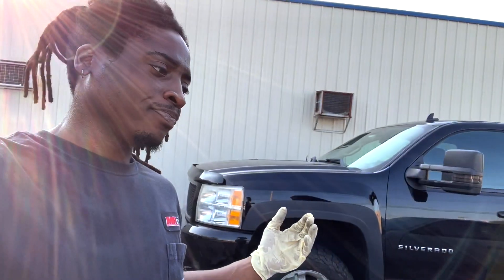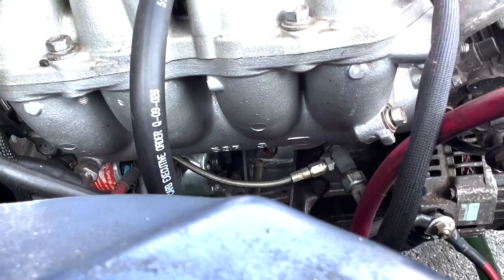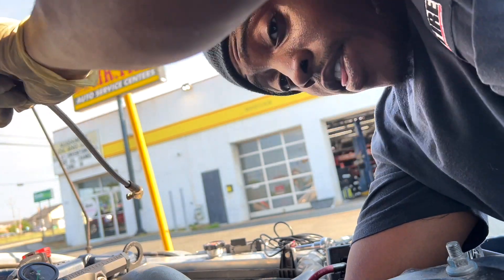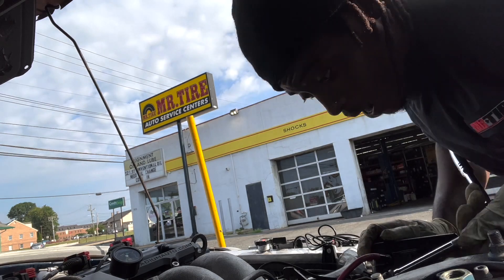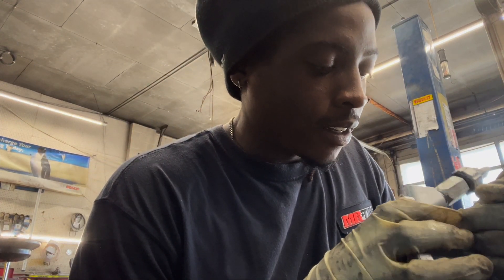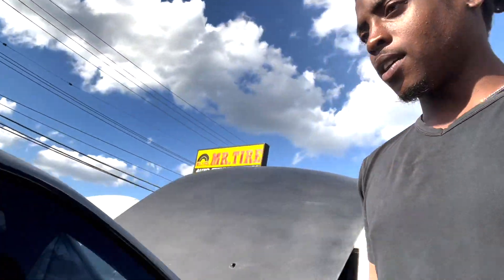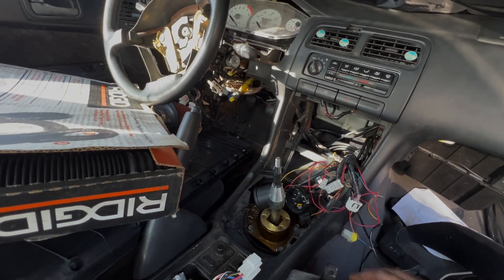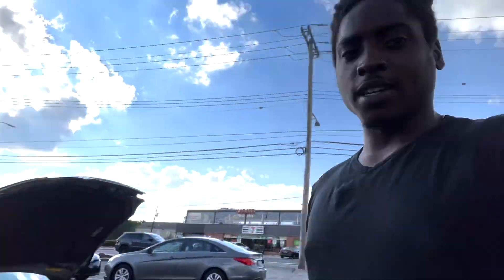240sx KA-T update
So heres a little update on the s14, i know its been a long time coming with this project but were almost there. In todays video I'm installing my Glowshift oil pressure gauge. Nothing major but one step closer to our goal!